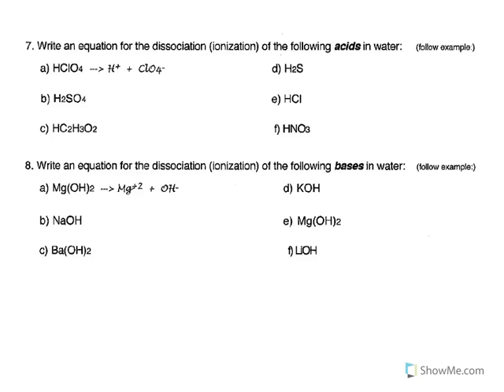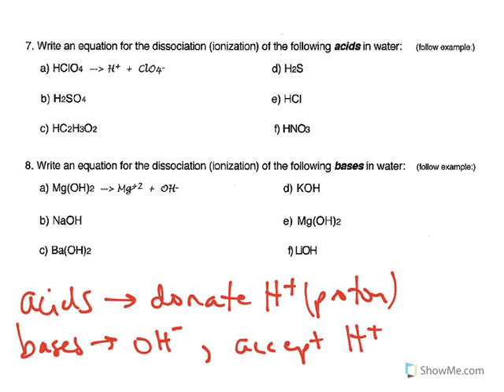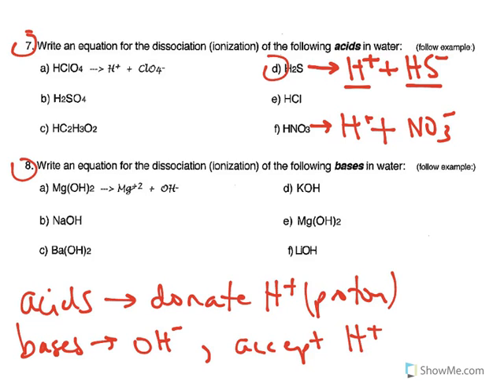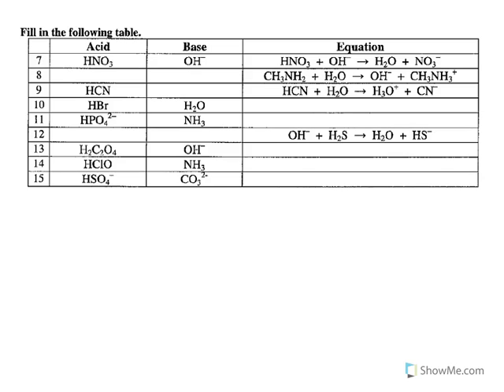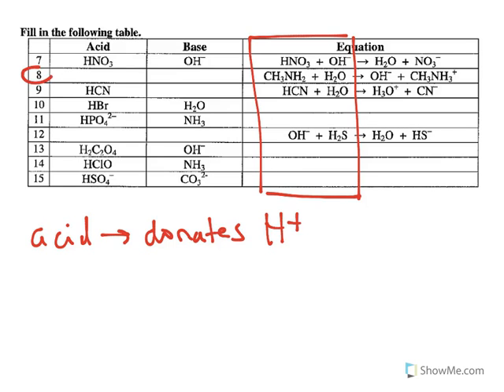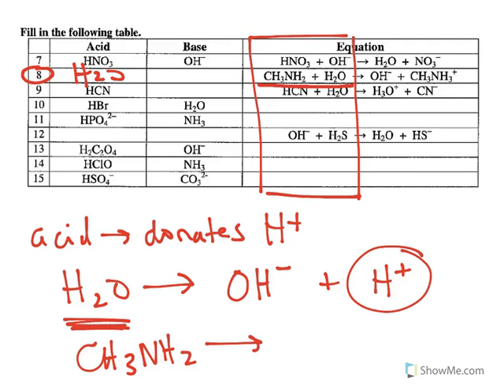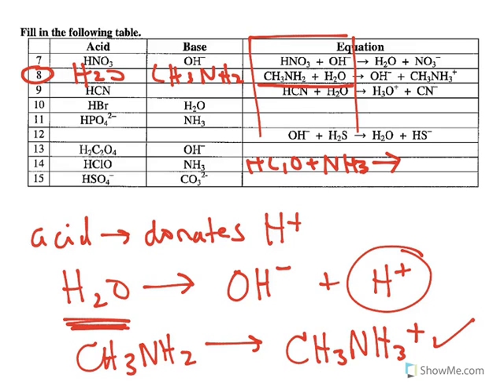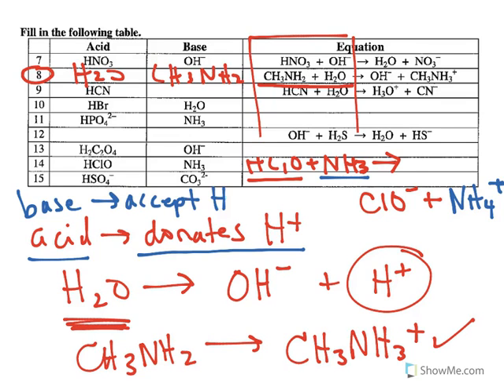Acid-Base Packet pages 1-2 Feedback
Discuss #7 & #8 on WS 9.2 and #8 on Chem WS 19-1